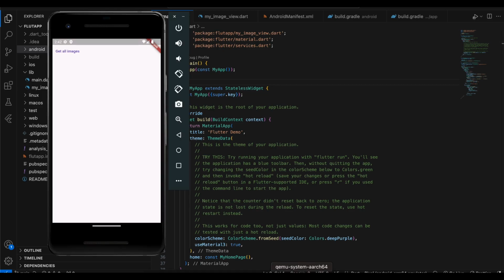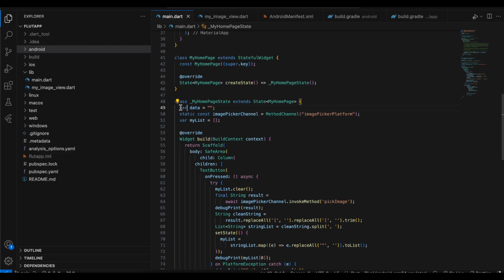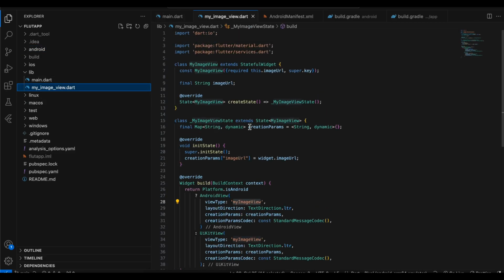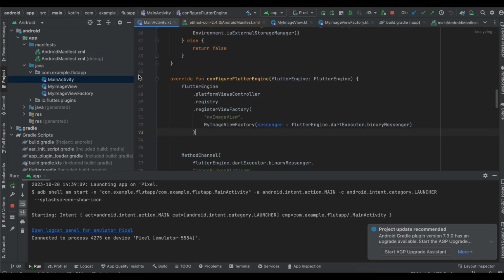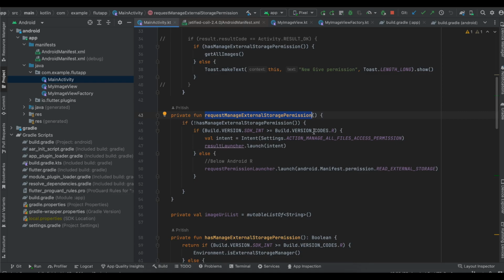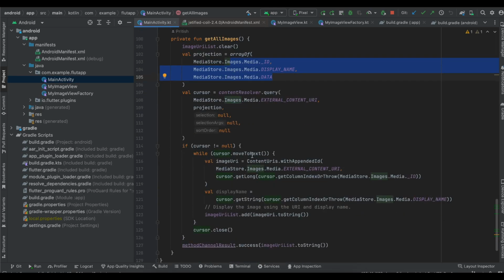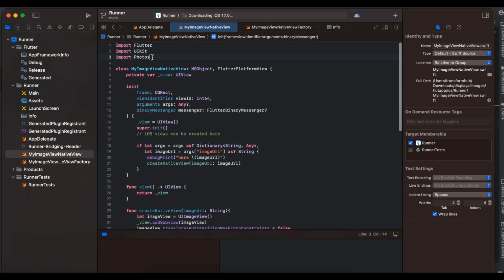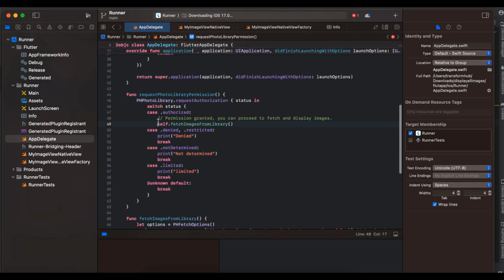How to get access to all images from camera roll/photos app and display in listview in flutter